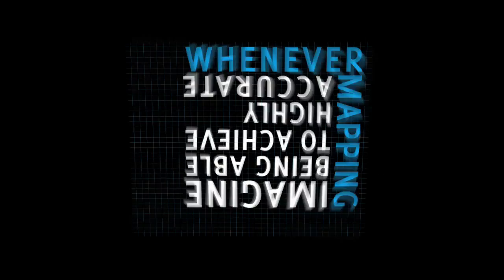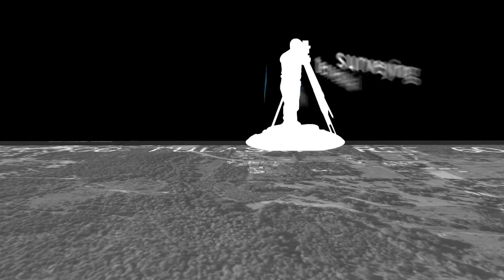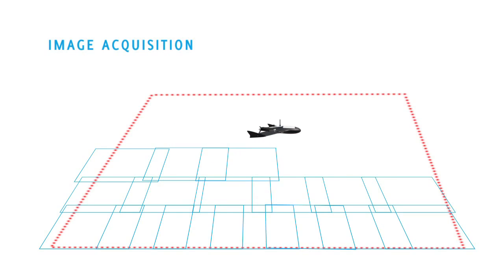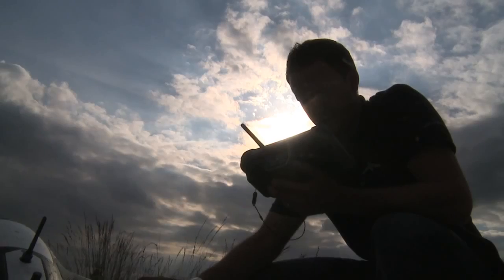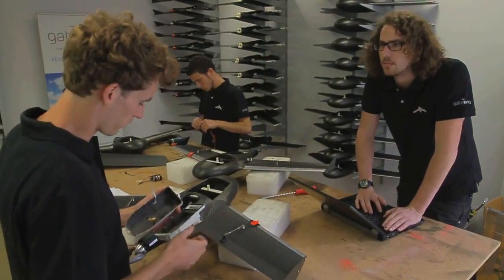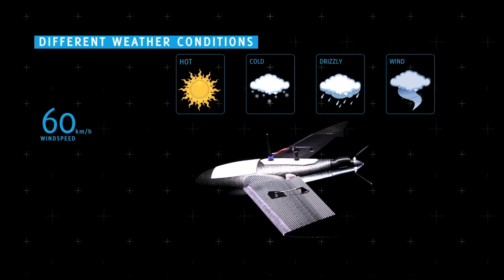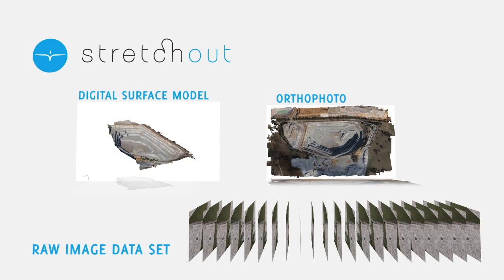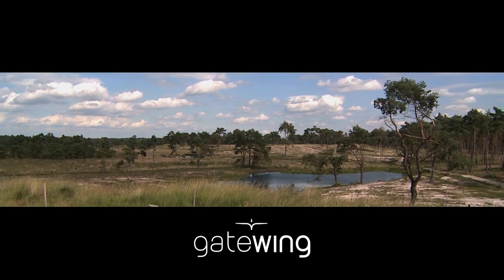Trimble Gatewing X100 - O VANT mais vendido do mundo!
Saiba como trabalha o VANT X100 - O mais moderno e vendido do mundo.